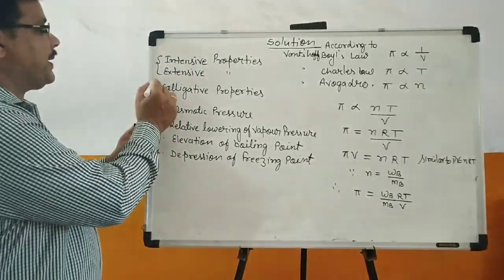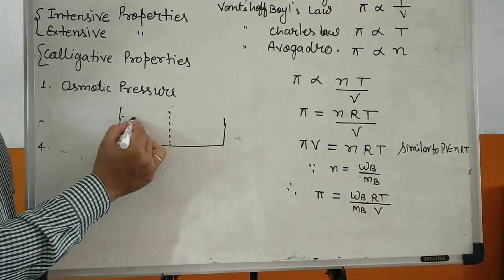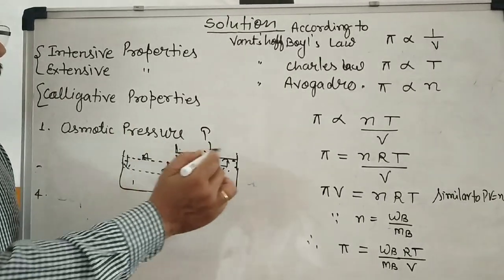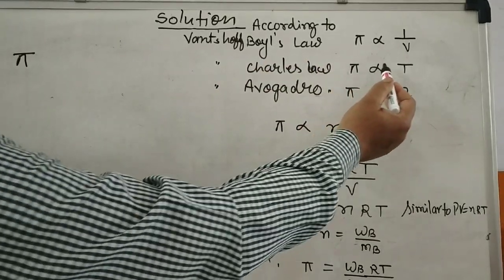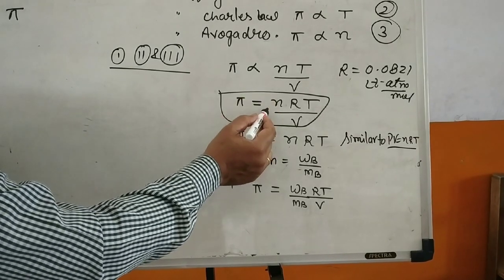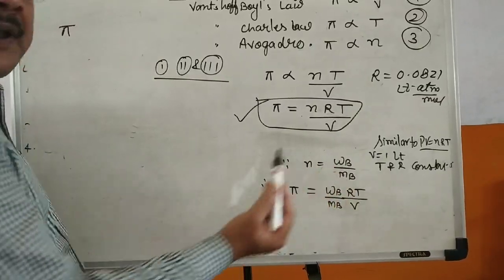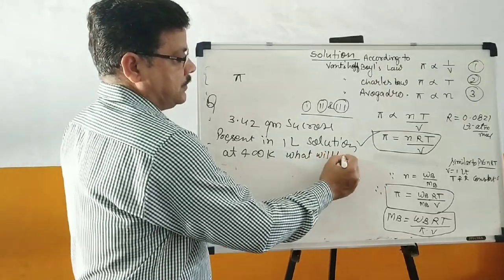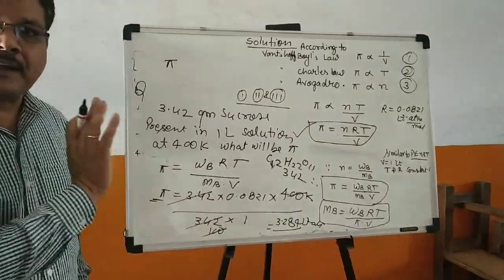SOLUTION FOR CLASS XII